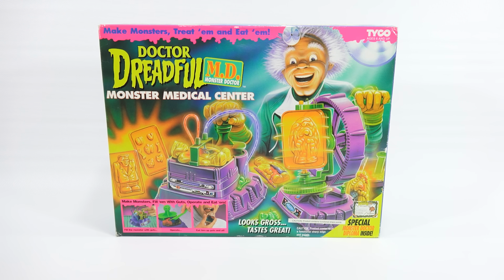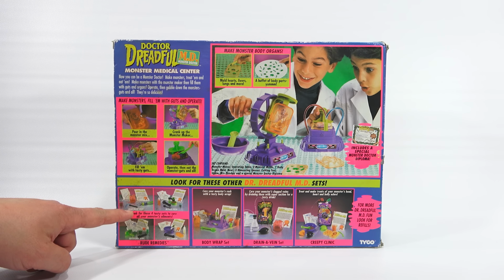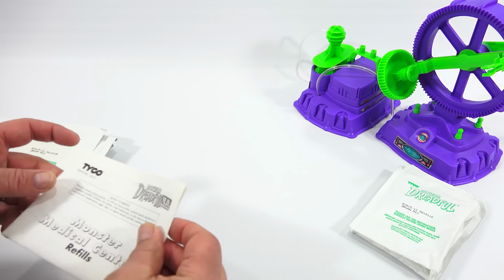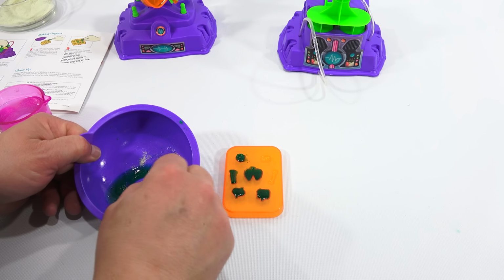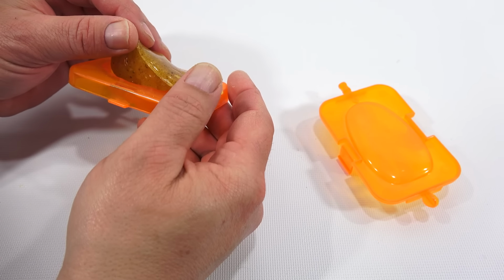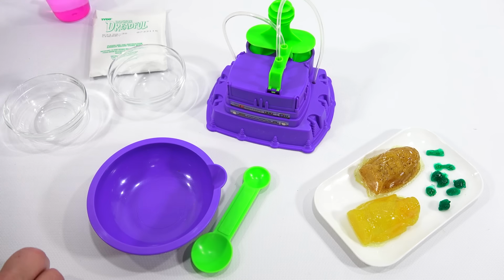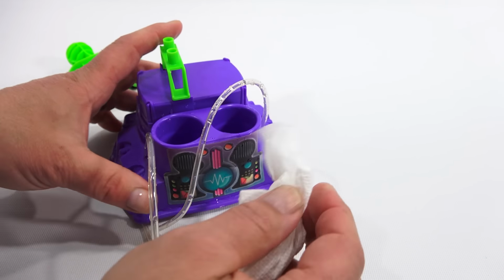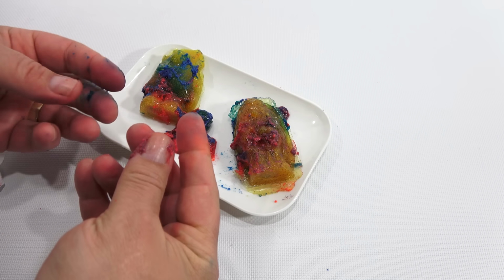How To Use The Tyco 1996 Doctor Dreadful Monster Medical Center Looks Gross Tastes Great Candy Maker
Here is the 2nd to last set I will be showing on video for the Doctor Dreadful Series!  Unless of course there is something new to discover and find.  It has been a very long journey and at times expensive to get a complete set and also the refills when needed. It is always fun testing out the set and learning how it works.  Some of the newer sets have tons of recipes and experiments and I do have options if I want to make more videos in the future.  I would say this turned out pretty good and the set performed exactly as it was intended. I made a hollow gummy monster and was able to fill him with the candy blue and red liquids and then insert the gummy body parts.  I did have a few hiccups along the way which is part of the process of trying something for the first time.

AI Generated
Learn the ins and outs of the Tyco 1996 Doctor Dreadful Monster Medical Center candy maker in this informative YouTube video. Follow along as we whip up some eerie and tasty treats that are perfect for any Halloween party.

Lucky Penny Thoughts:
LPS-Dave
Later!